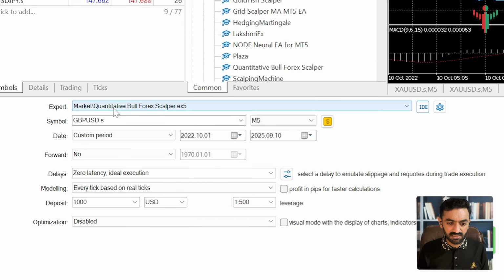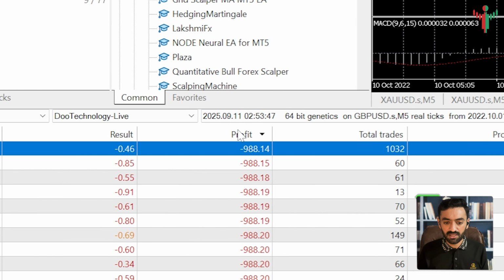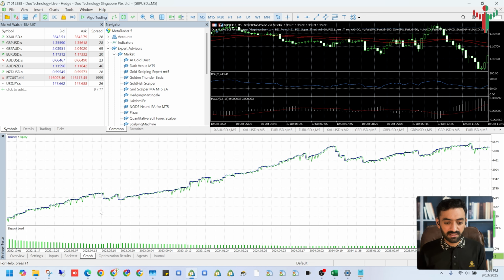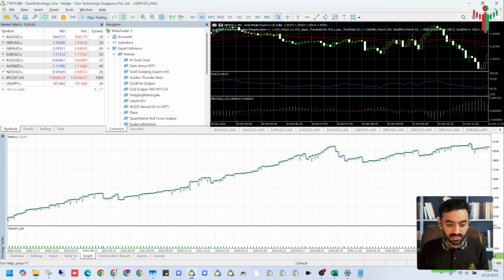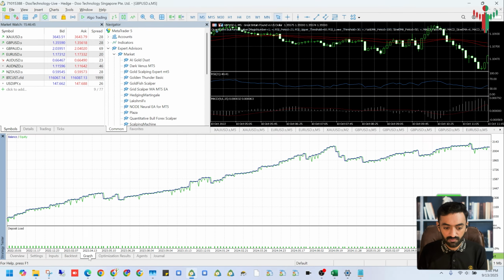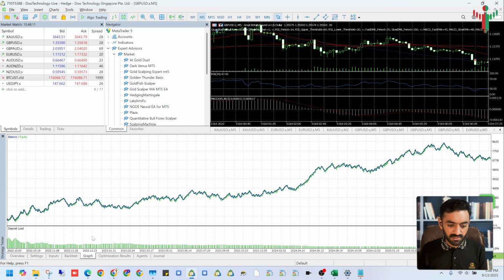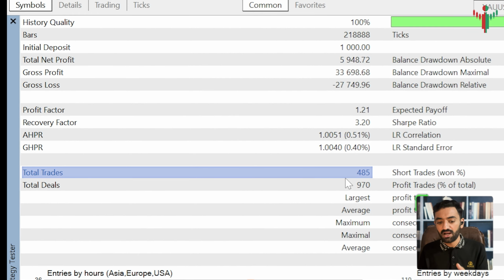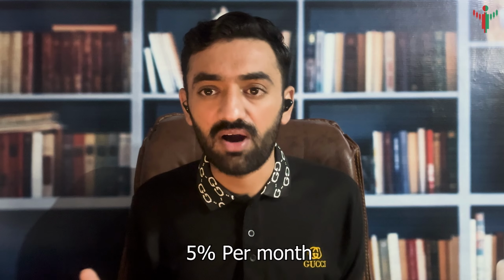Quantitative Bull Forex Scalper Live Results on GBPUSD | TradingBotLab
Hi traders! In this video, I show the live results of the Quantitative Bull Forex Scalper EA on GBPUSD. The video includes how the expert advisor takes trades on this pair and the outcome of the trades over the last 3 years.